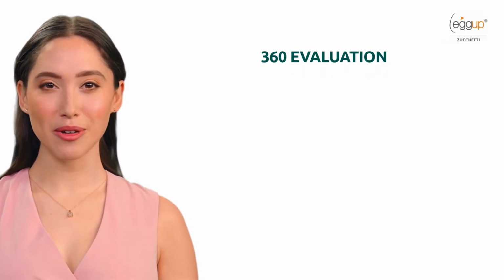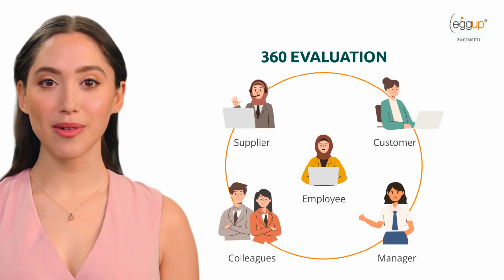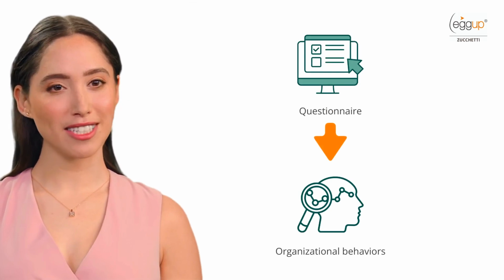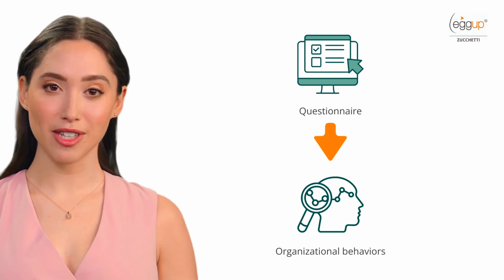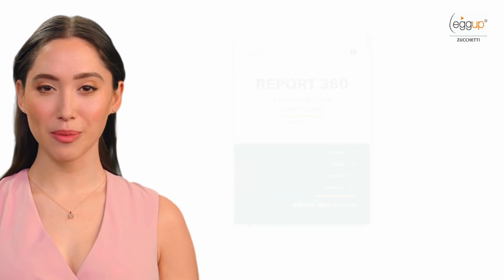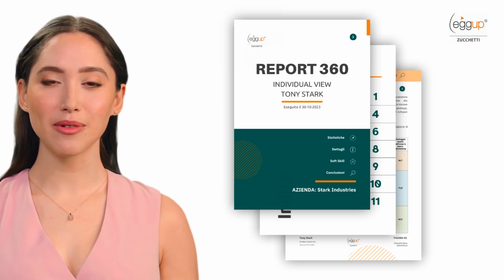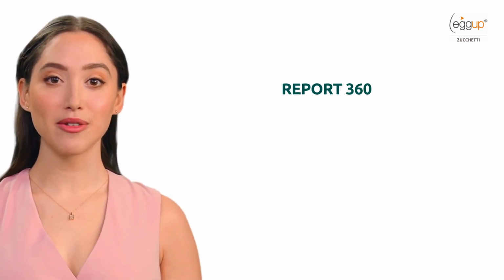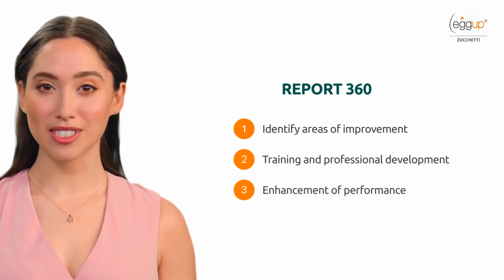360 Evaluation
Welcome to the second section of our onboarding journey. In this part, we will focus on other types of assessments that Eggup offers to support your evaluation and development needs.

We will introduce you to the 360-degree assessment, a tool that provides comprehensive feedback on your team’s skills by gathering insights from colleagues, supervisors, and collaborators.